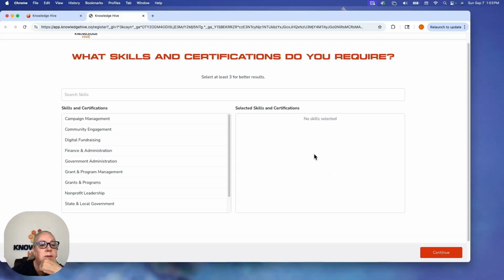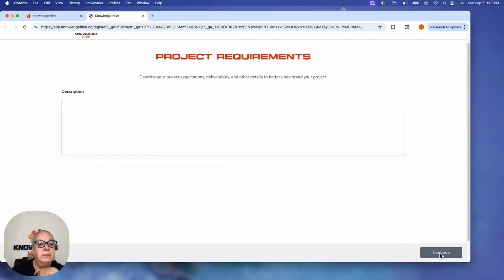Guided Website Tutorial: Knowledge Hive 101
Website Tour: How to Find Expert Help on KnowledgeHive.co

In this video, we provide a detailed tour of the KnowledgeHive.co website. Learn how to navigate the site and discover how to find expert assistance for your projects. Follow along as we demonstrate step-by-step how to create a profile, specify your project needs, and connect with qualified professionals. Whether you're starting a nonprofit, looking for grant management, or seeking specific expertise, this guide will help you make the most of KnowledgeHive.co. Join us and see how easy it is to find the help you need!

00:00 Introduction and Overview
00:23 Navigating the Website
00:39 Finding Talent: Knowledge Seeker
01:05 Project Details and Requirements
03:54 Final Steps and Profile Setup
05:55 Conclusion and Wrap-Up